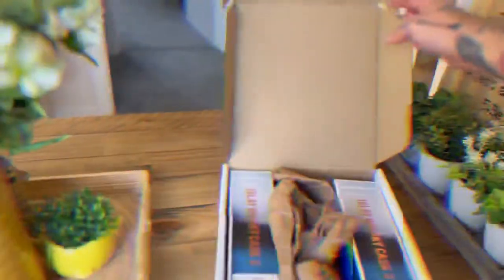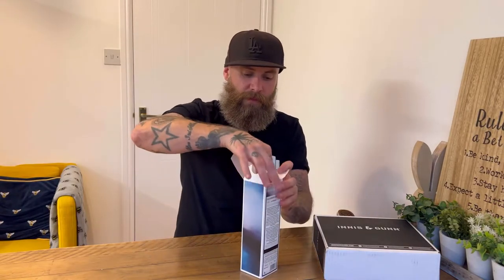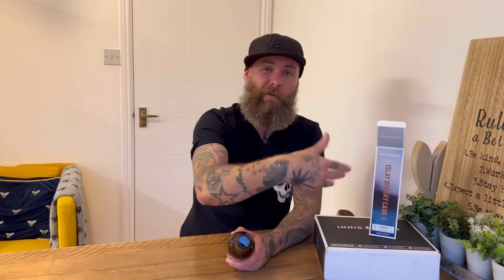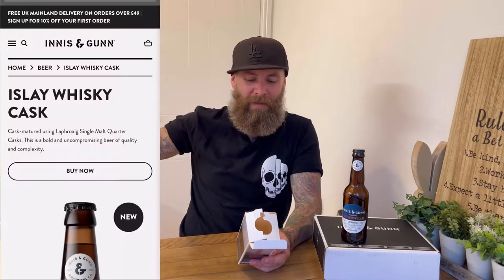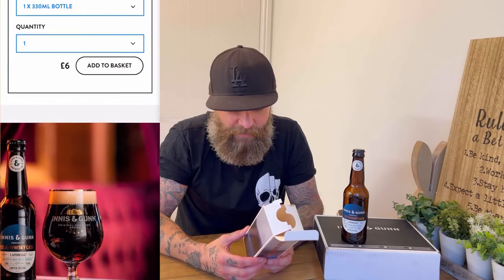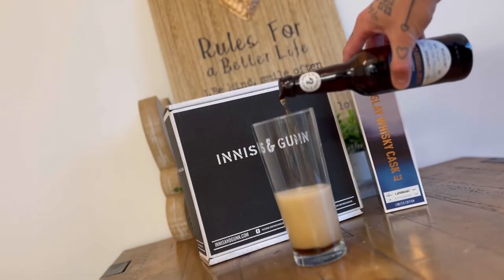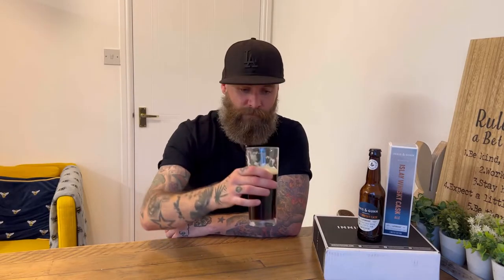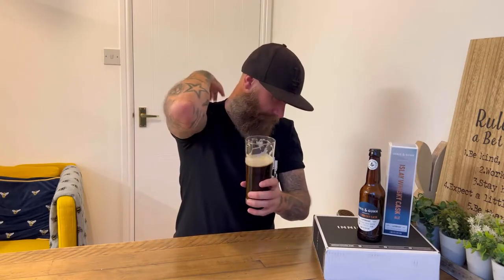Innis & Gunn Islay Whisky Cask Ale | Aged In Laphroaig Quarter Casks Review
Here we go again, another alcoholic review and my mouth is salivating! As if Innis & Gunn have matured their Scottish red beer in Laphroaig Quarter casks!! This is surely a match made in northern UK heaven!?!?! Only one way to find out let’s do an Eminem, 50 and Dre and “pop a bottle”!!!

                 & ComaStudio - Sexy Fashion Promo